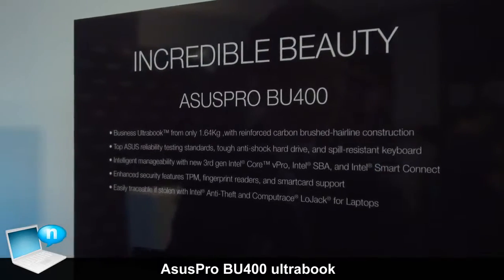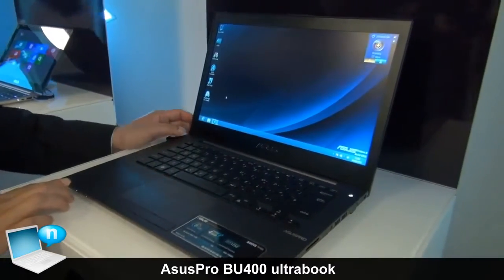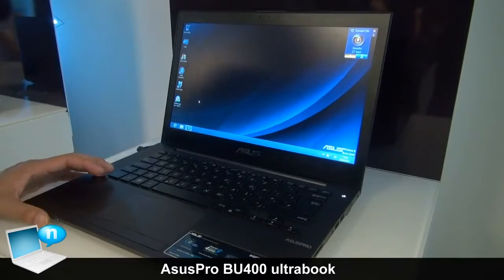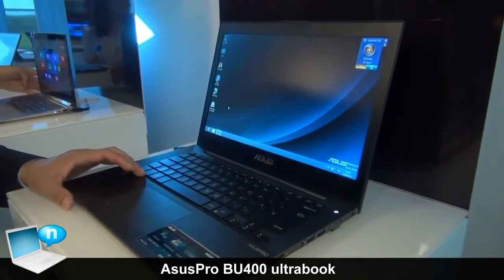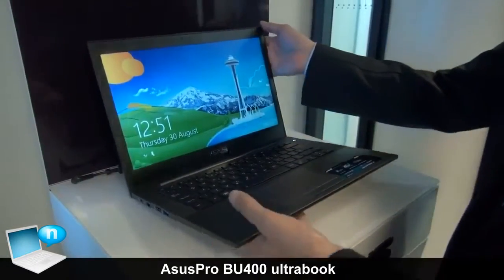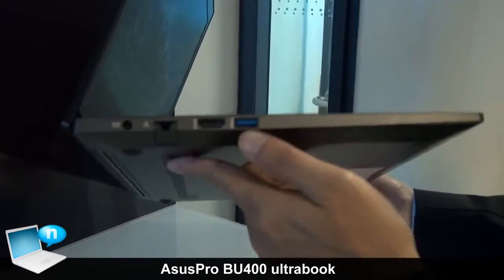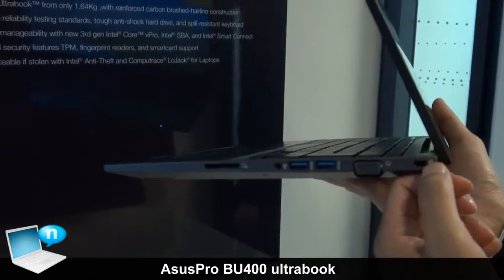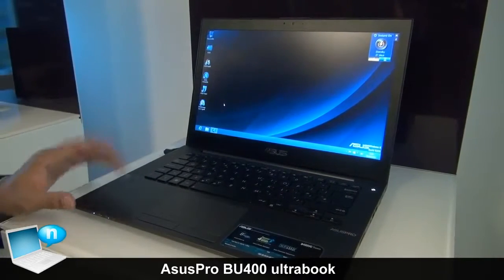ASUSPRO BU400 Ultrabook